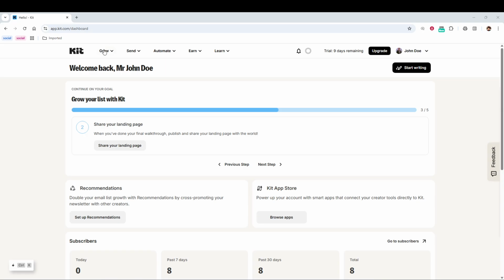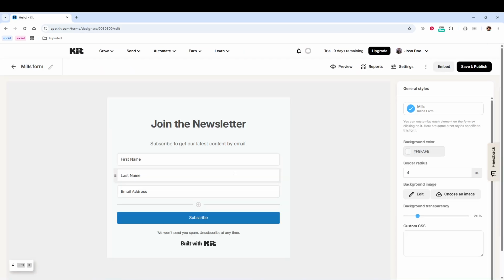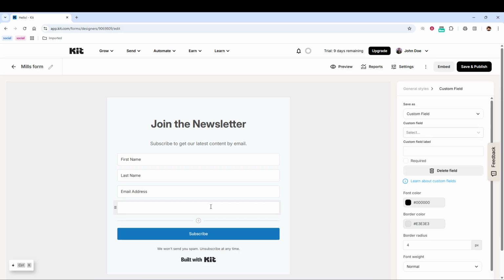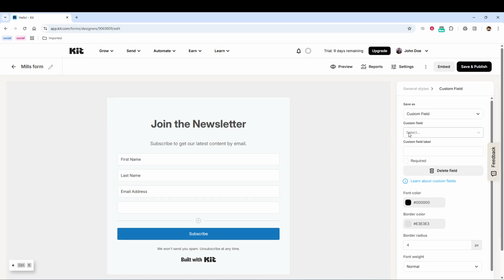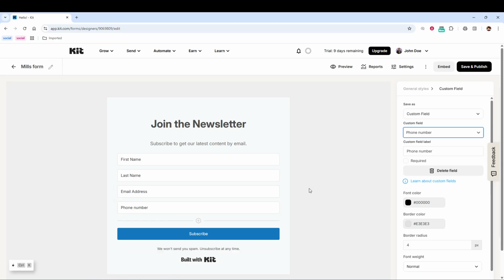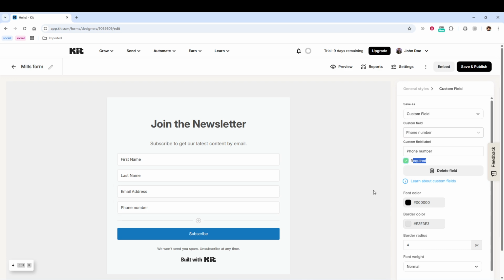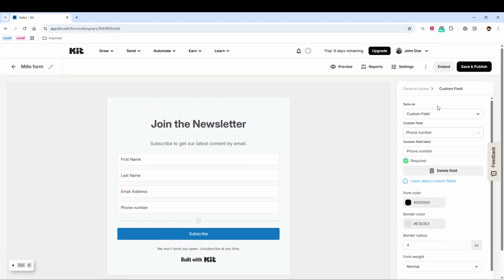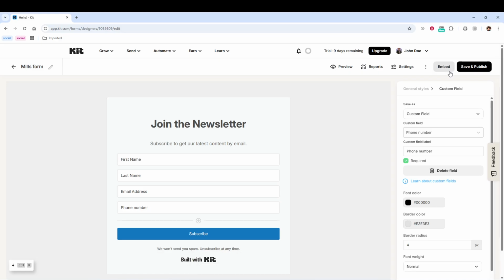How To Make Phone Number Mandatory In A Kit Form [2026 Guide]